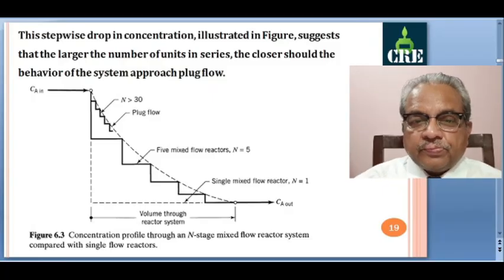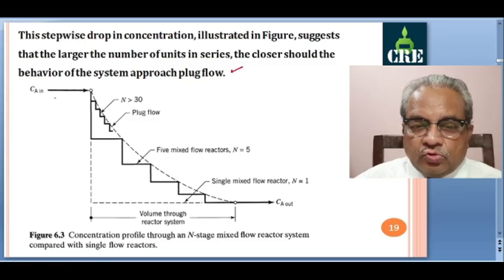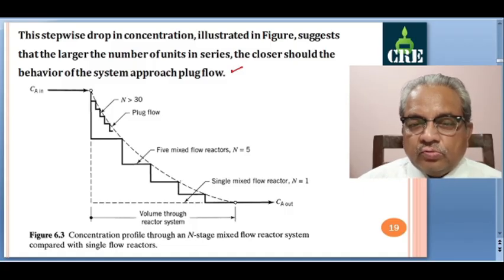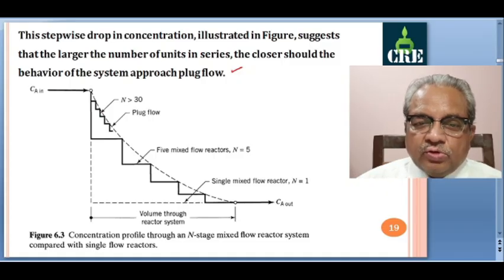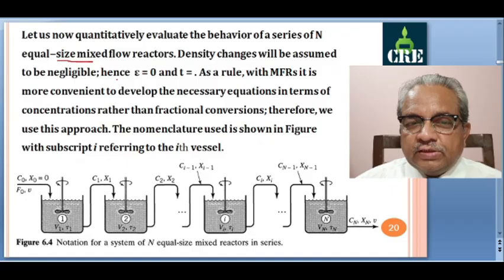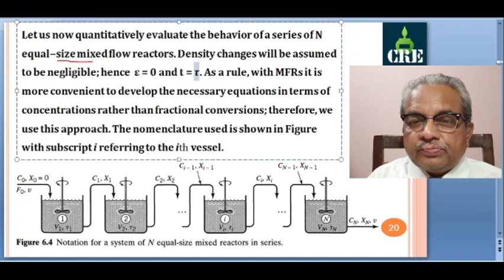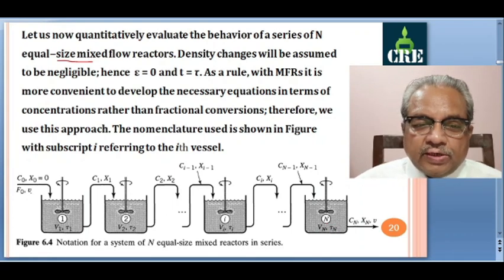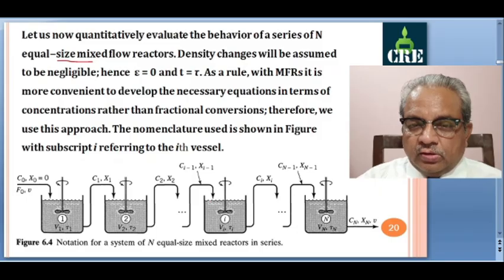6.7 Equal-Sized Mixed Flow Reactors (MFR)s in Series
• Concentration Profiles: Visualizing how increasing the number of CSTRs in series makes the system behave more like a single PFR
• Mathematical Derivation: Developing the performance equation for first-order reactions across N equal-sized stages